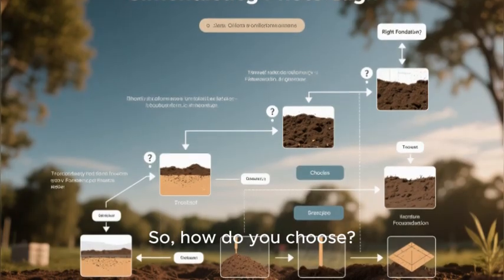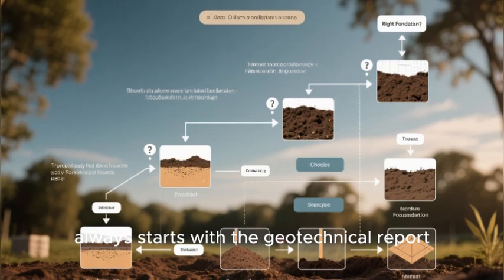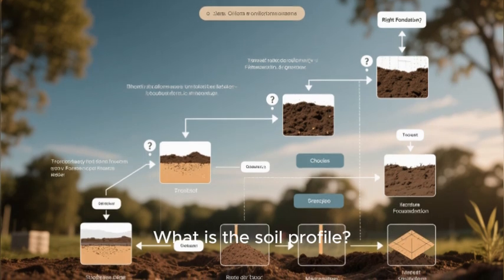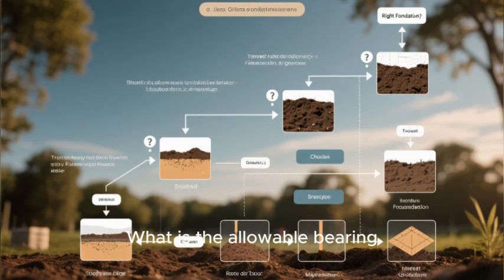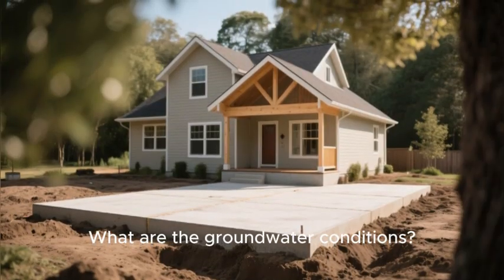different types of Foundation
Your building is only as strong as its foundation. But with so many types—from simple strip footings to massive piles—how do you choose the right one? In this structural engineering deep-dive, we break down every major foundation type, moving from shallow to deep systems. You'll learn the soil mechanics behind each choice, the cost and construction implications, and the critical design considerations that prevent settlement and collapse. We'll cover slab-on-grade, stem walls, mat foundations, caissons, and driven piles, giving you the knowledge to understand what's holding up the structures all around you.